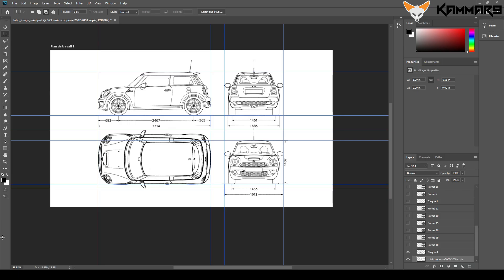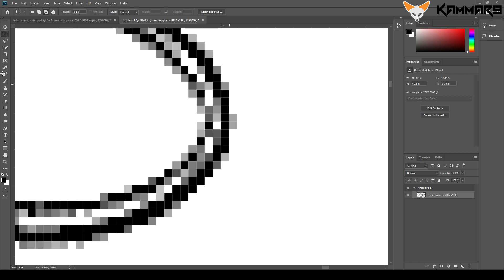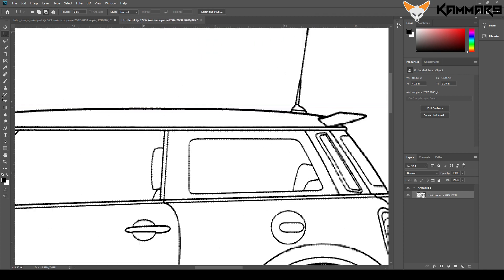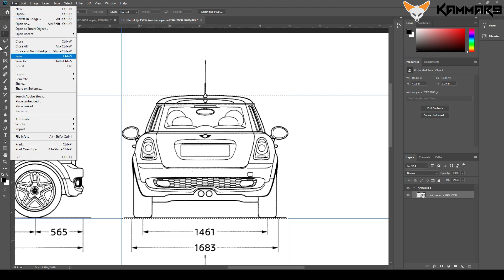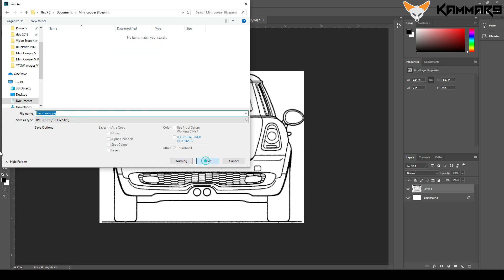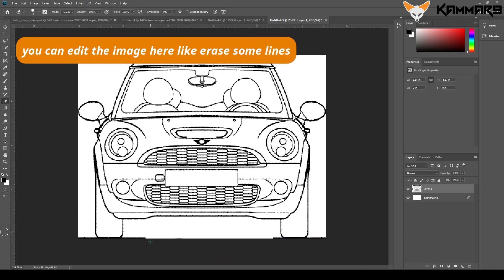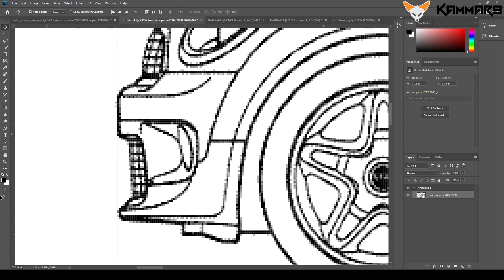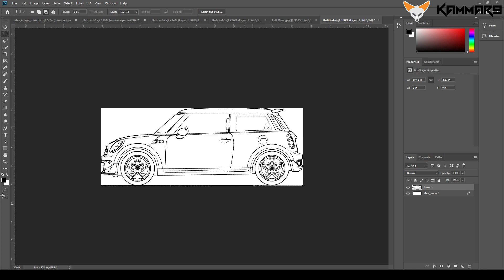Quick Tips How to Cut blueprint for 3D design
This video will demonstrate how to cut a blueprint image using photoshop